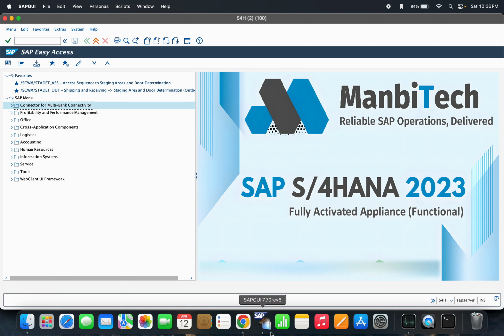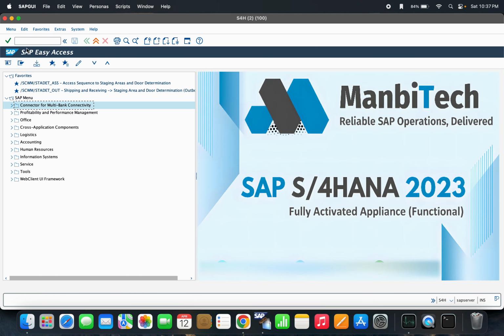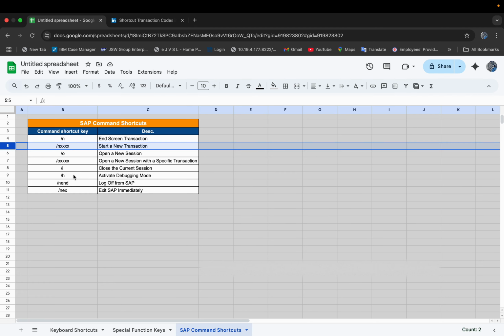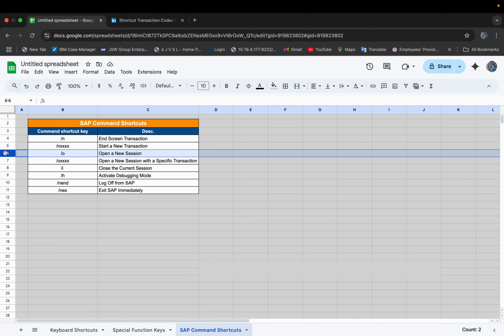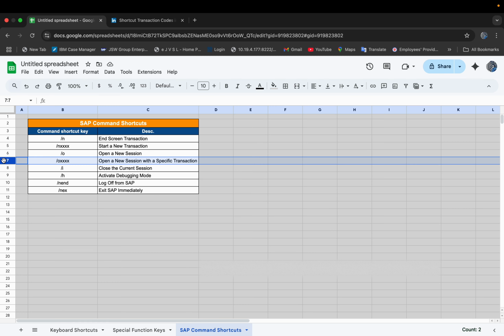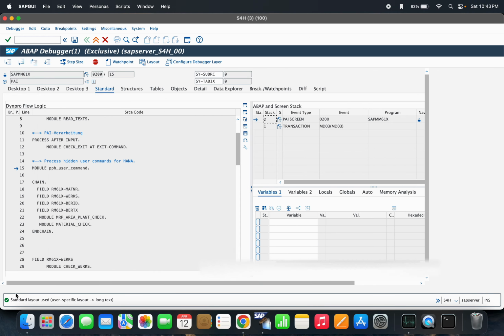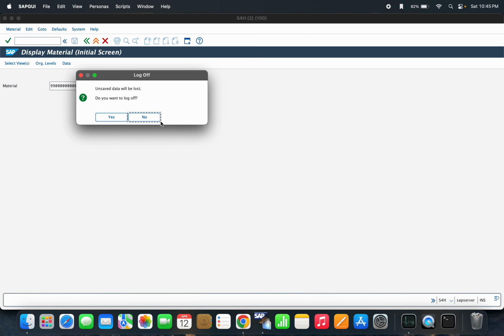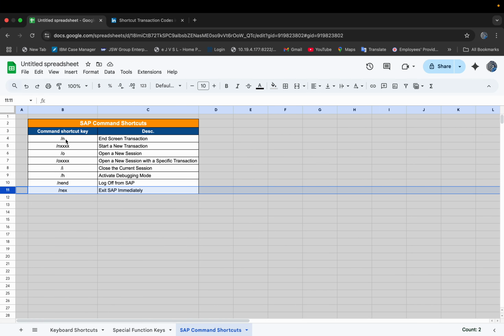SAP Command Shortcuts Codes You Shouldn’t Miss !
SAP command shortcut keys enhance user efficiency by providing quick access to various functions. These shortcuts streamline navigation, facilitate data entry, and improve overall productivity within the SAP environment. Familiarity with these keys allows users to perform tasks more swiftly, ultimately optimizing their workflow and reducing time spent on repetitive actions.

Hi All, SAP Solution Channel provides a SAP solutions, tips, and support for SAP errors. My goal is to help SAP users troubleshoot issues effectively and optimize their SAP experience. Whether you're facing common or complex errors, my channel offers practical advice, step-by-step solutions, and insightful tips to improve your SAP knowledge.